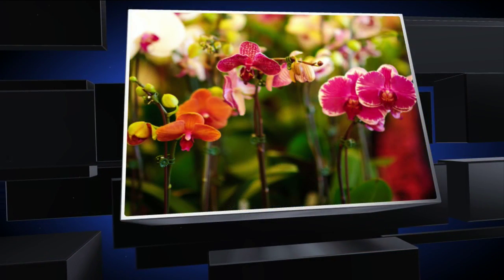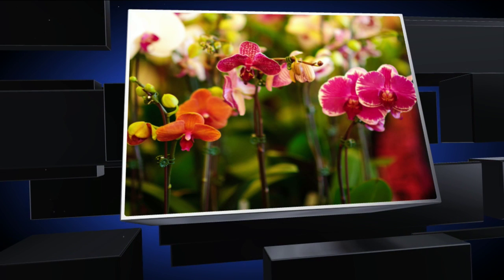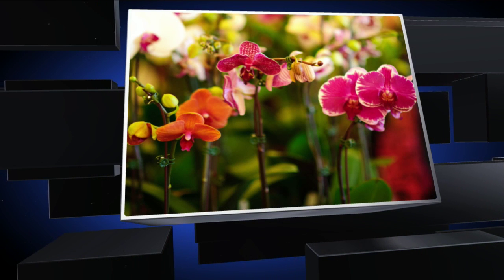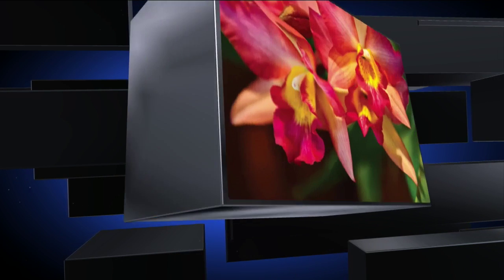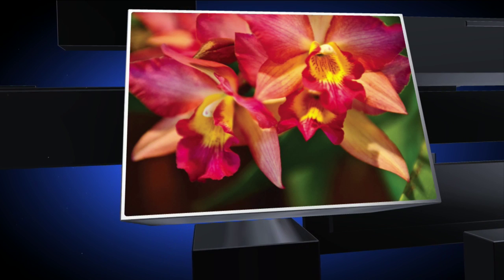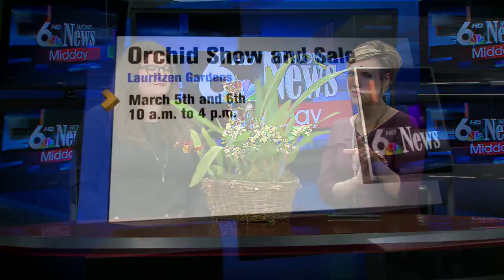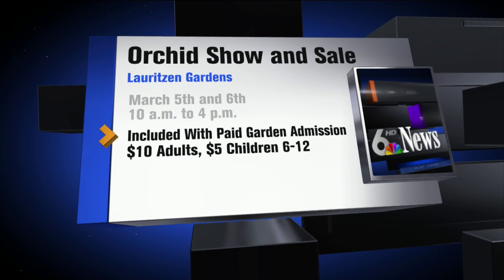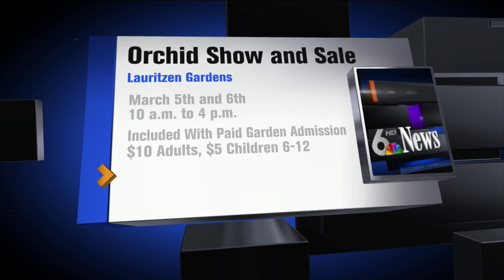Orchid show and sale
WOWT 6 News Live at Midday